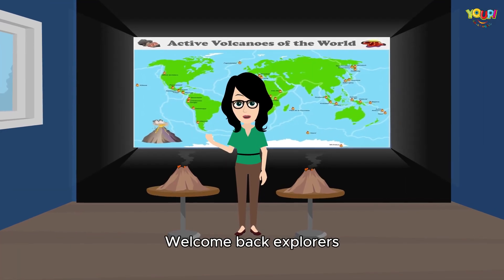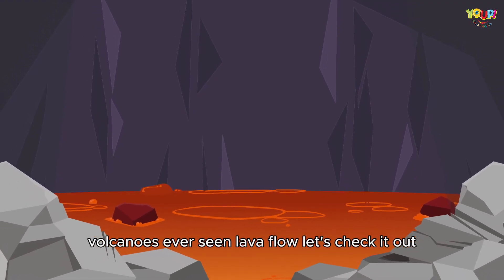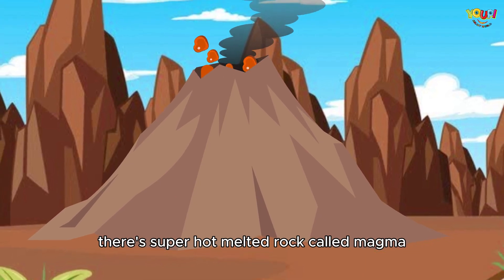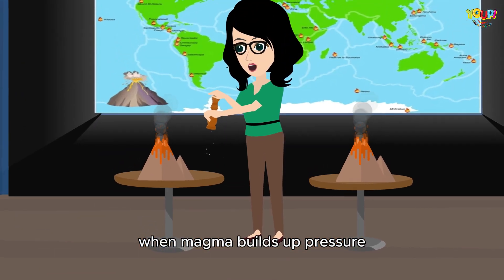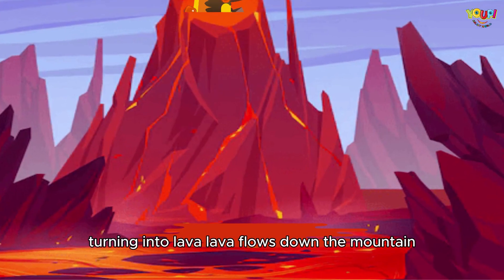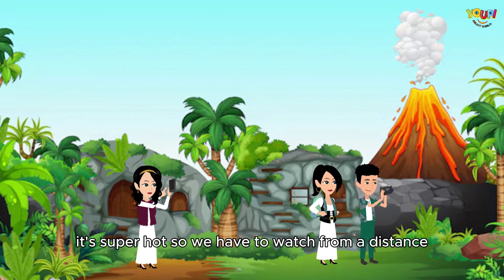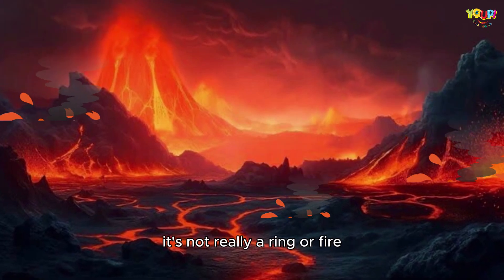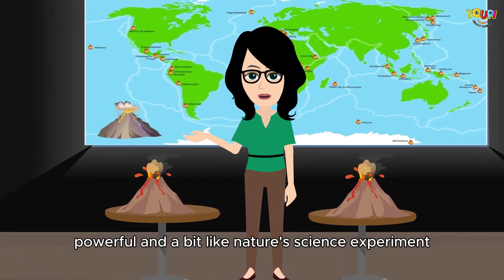What Is a Volcano? 🌋 Fun Earth Science for Kids | Youpi Smart World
Join us on Youpi Smart World to explore the fiery world of volcanoes! 🌋 Learn what’s inside a volcano, how eruptions happen, and where you can find the most active volcanoes on Earth. Watch a cool model eruption and discover fun facts about the 'Ring of Fire!' Perfect for kids and curious learners. 🌍🔥